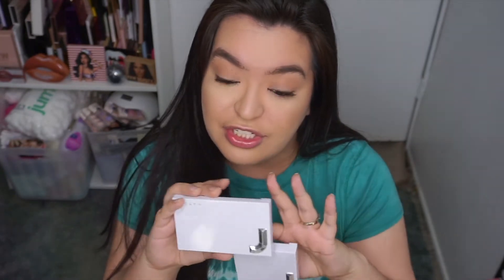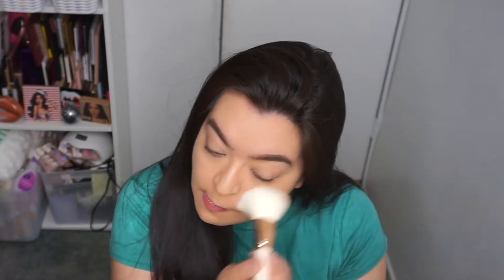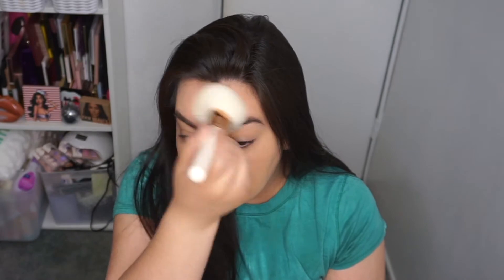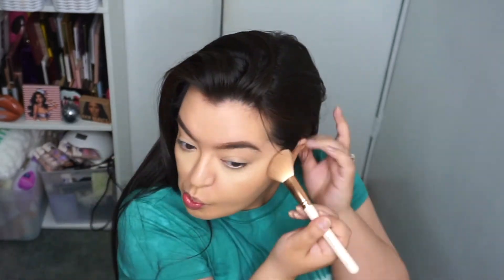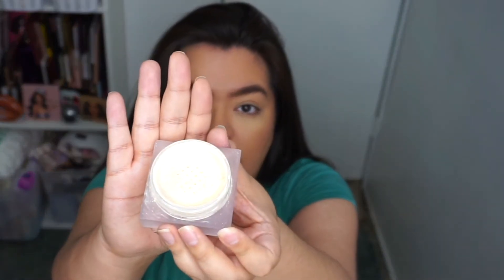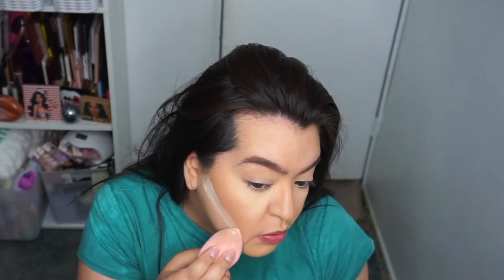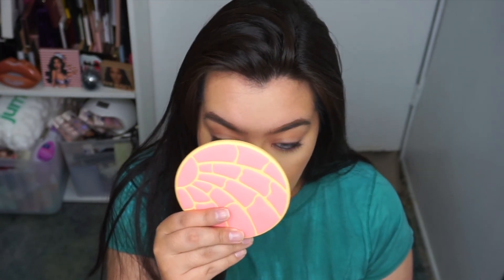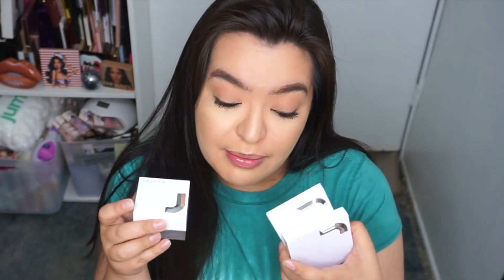Jaclyn Cosmetics Complexion Collection Review & First Impressions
Hey everyone!! I got the new Jaclyn Hill prep & set collection!!! Oh do I love a good setting powder & brightening powder!!! Does this pass the test?? Watch & find out!!

xoxo peace & love C